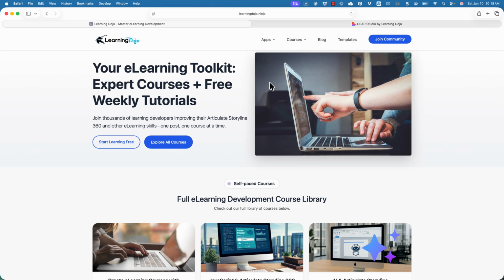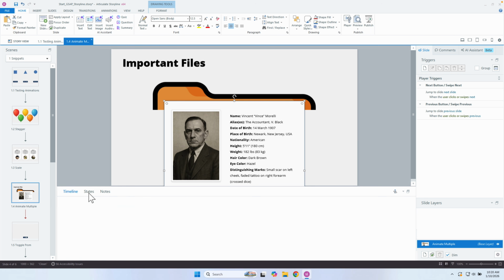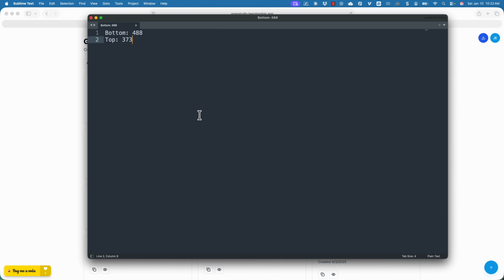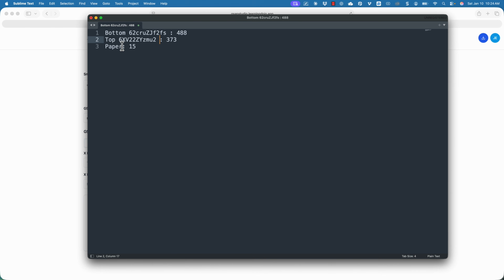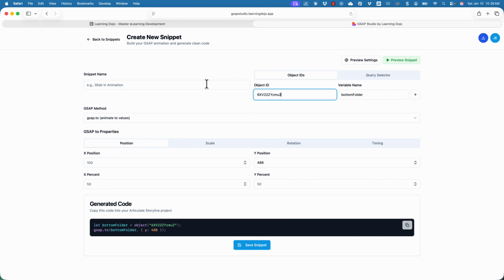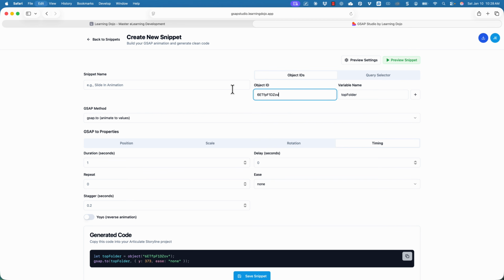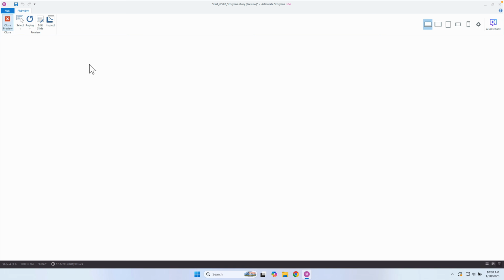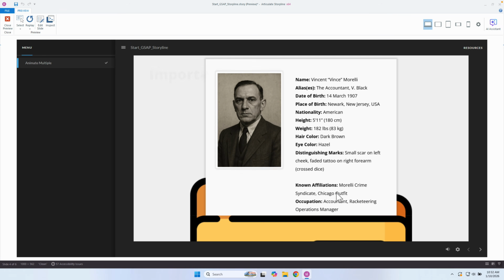Complex Animations in Storyline with GSAP (JavaScript)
Want to create advanced animations in Articulate Storyline using JavaScript? In this video, I show you how to use my free GSAP Animation Tool to build a realistic folder-and-paper interaction with smooth motion, bounce effects, easing control, and precise Y-axis targeting.

You’ll learn how to grab object IDs, sync multiple animations, control easing, fix timing issues, and fade elements—step by step. Perfect for instructional designers and eLearning developers who want to push Storyline beyond built-in animations using GSAP and custom JavaScript.

Grab the free tool and start building next-level interactions today.